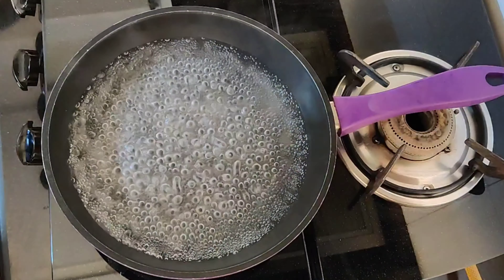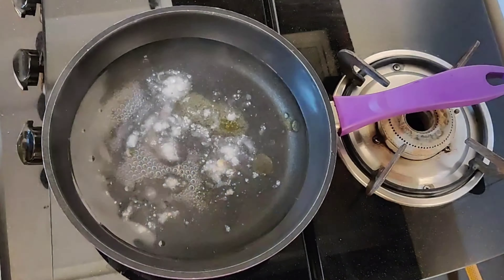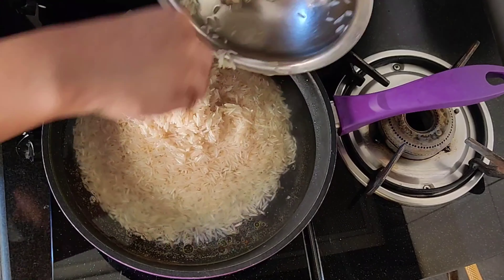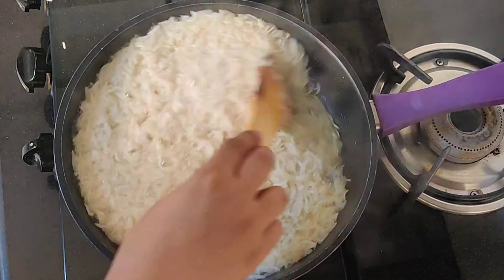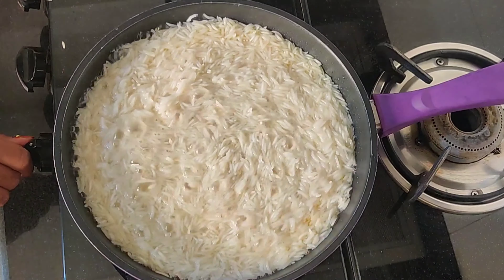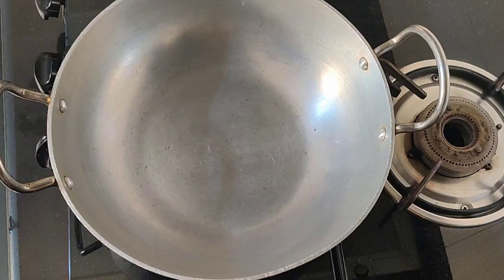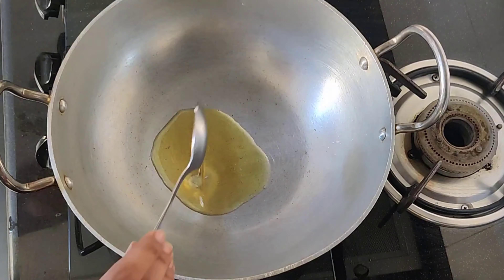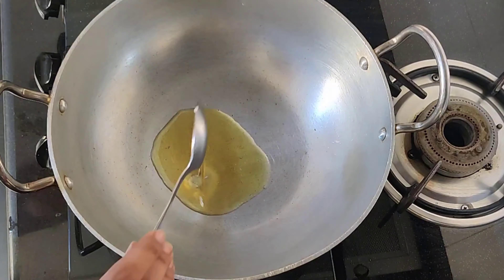EASIEST FRIED RICE RECIPE!!